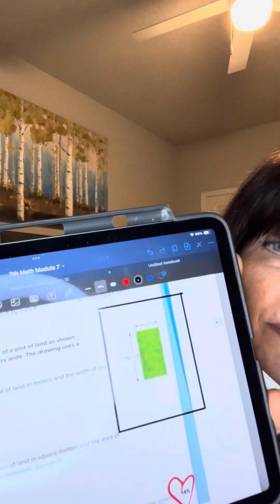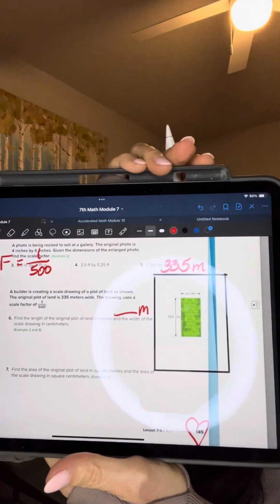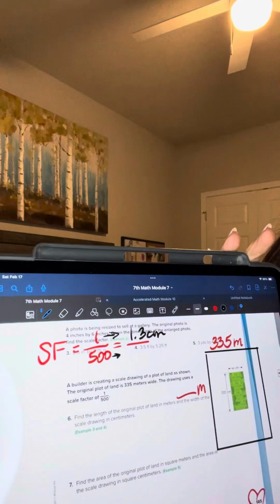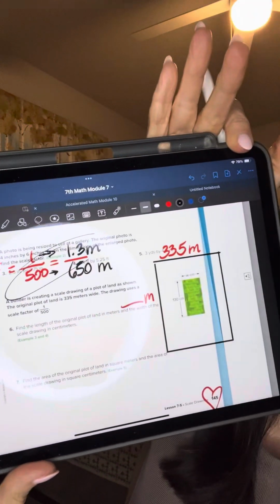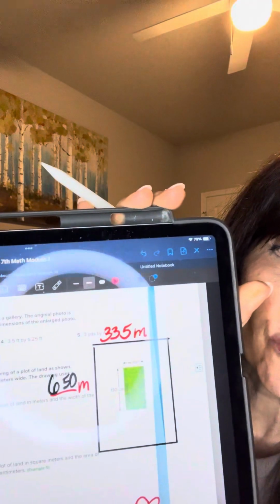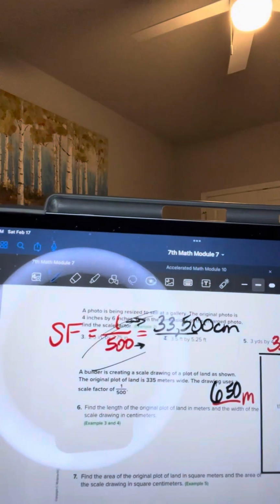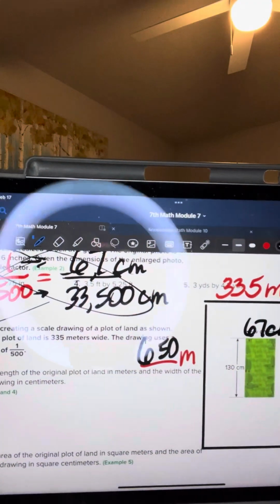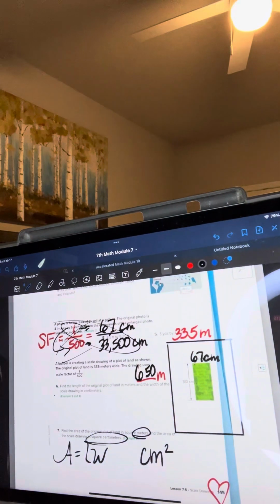Scale drawing: find missing dimensions, using scale factor